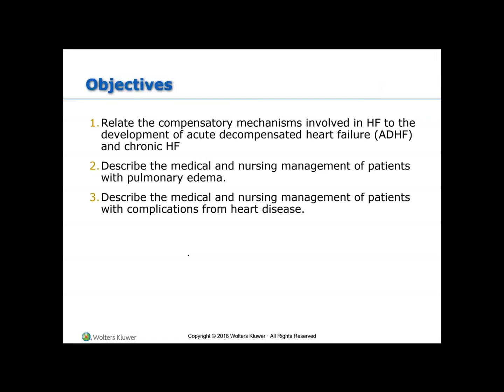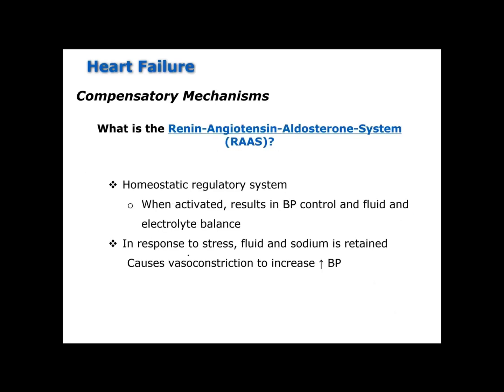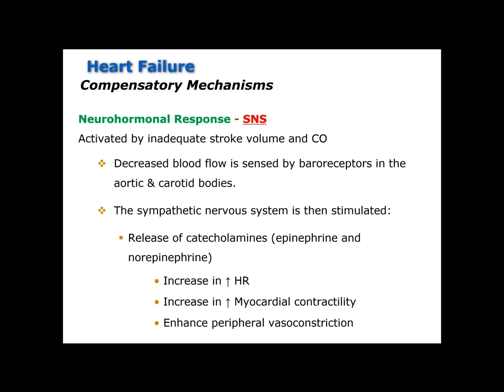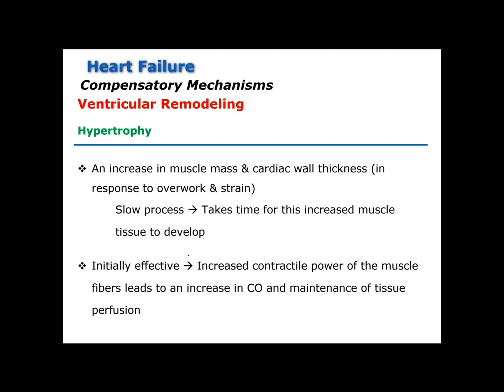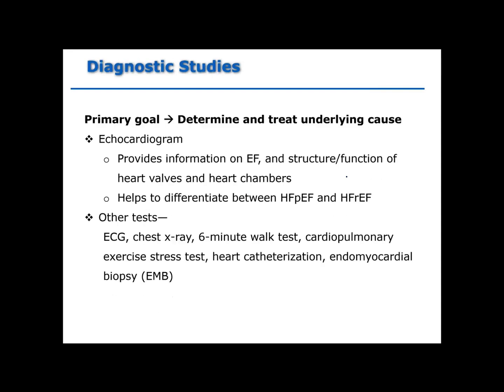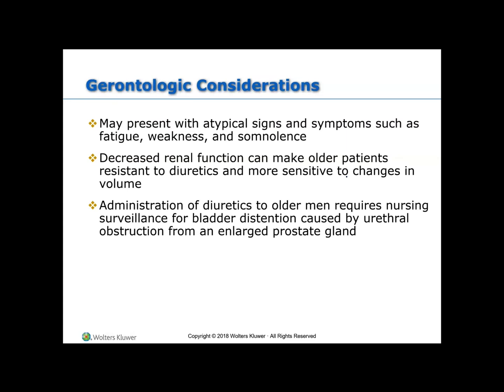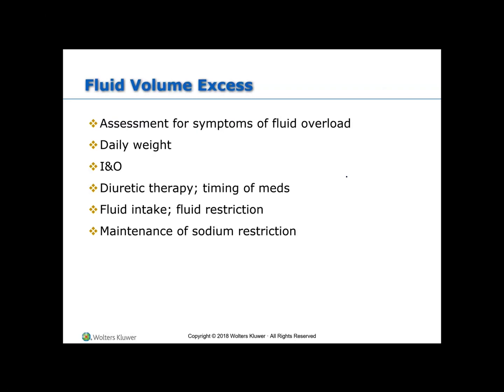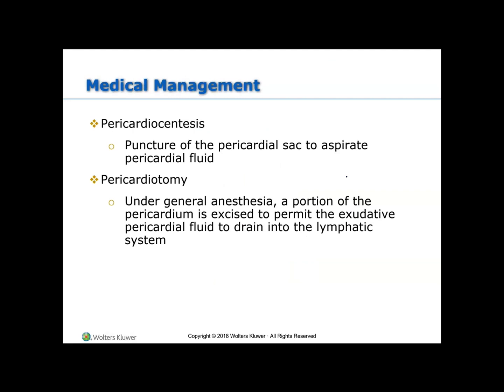Semester 4- Management of Heart Failure Part 2 - Rob